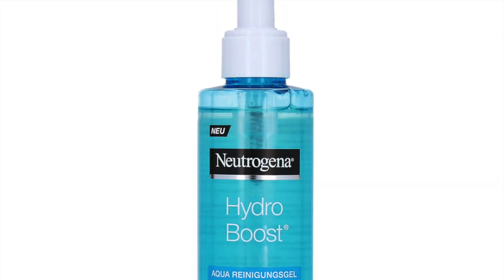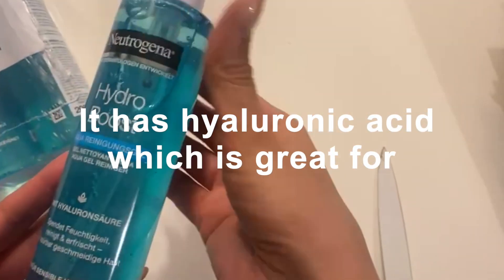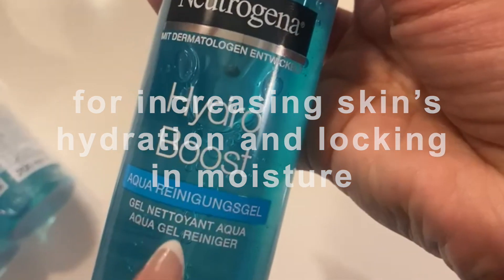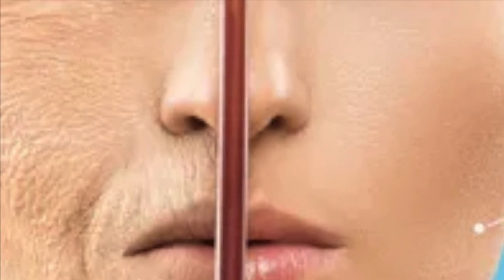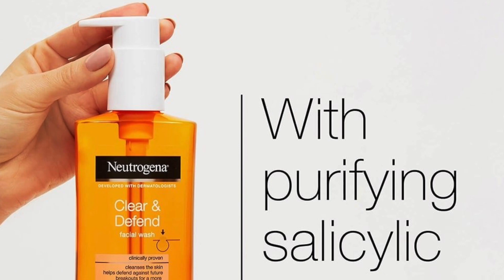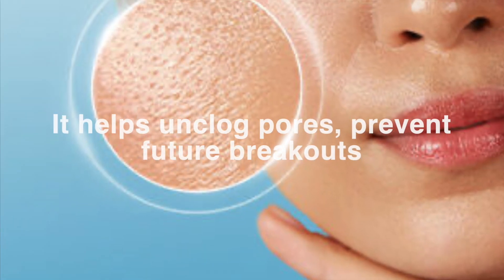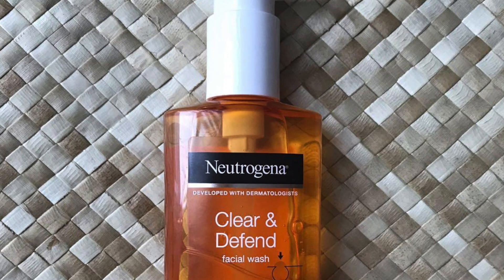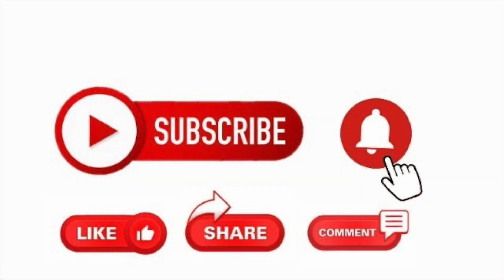The best cleanser for Dry and Oily Skin/Neutrogena Hydro Boost Water Gel or Clear&Defend Facial Wash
Hello every one , in this video you will know about
Here is the honest review about these 2 products.